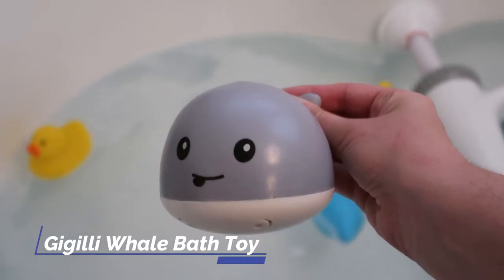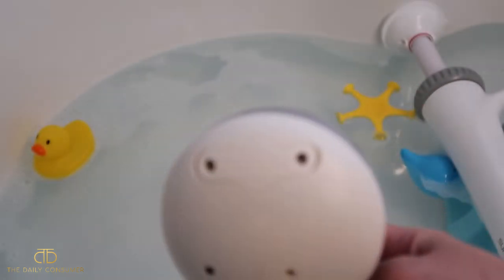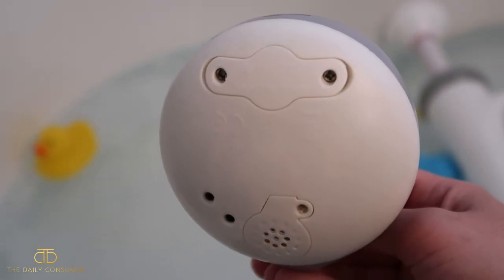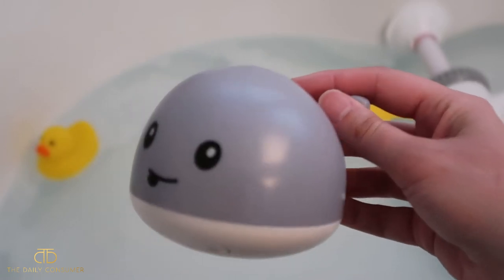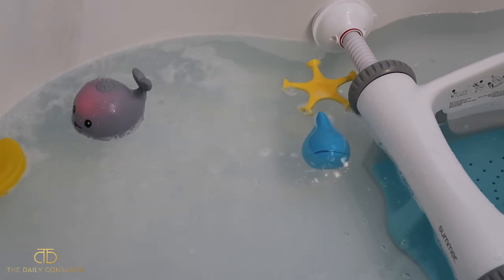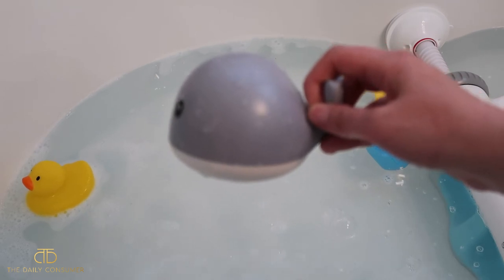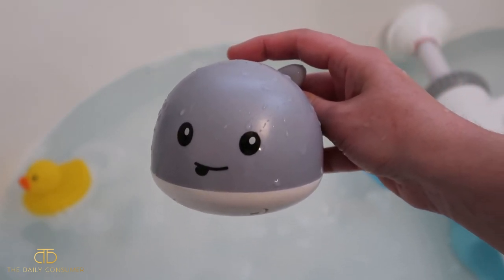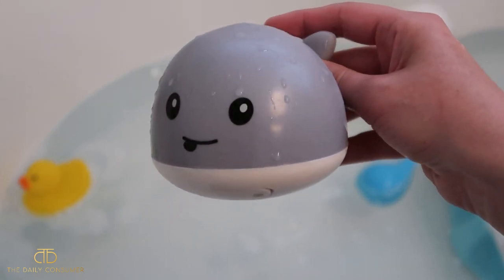Gigilli Whale Bath Toy! It's ADORABLE!